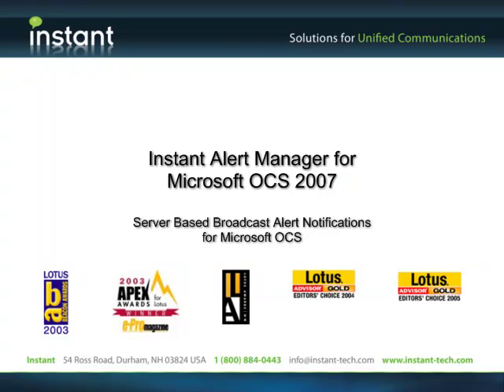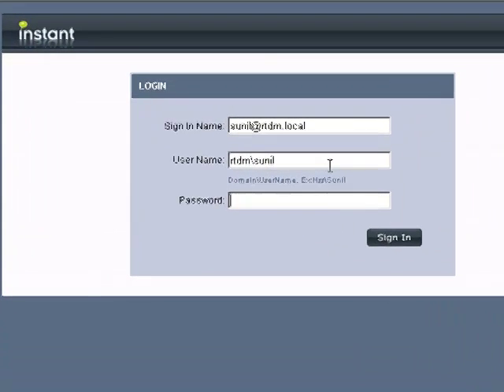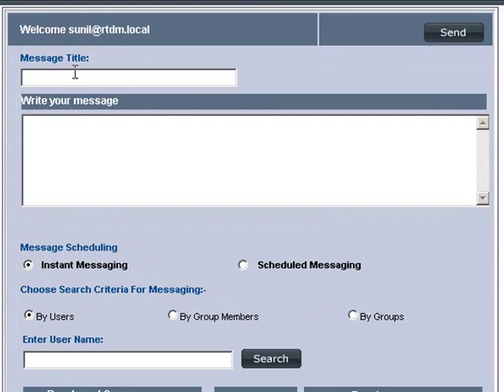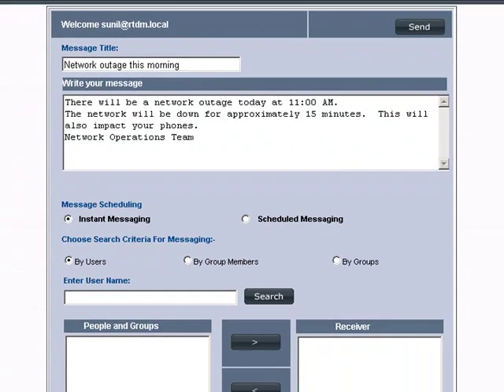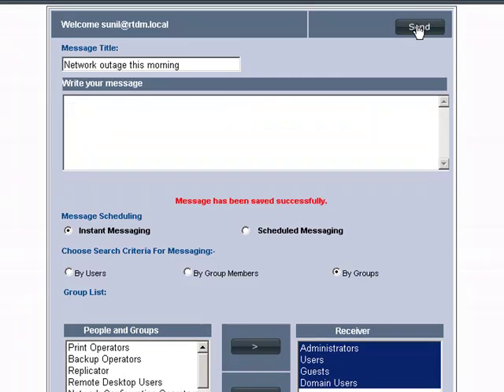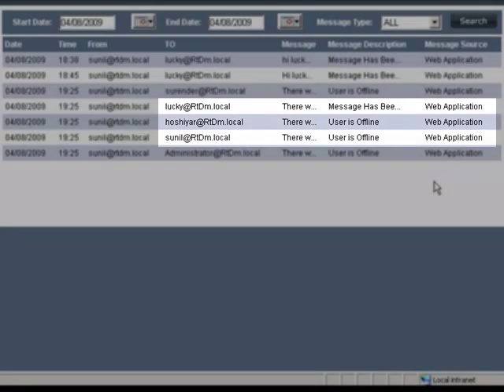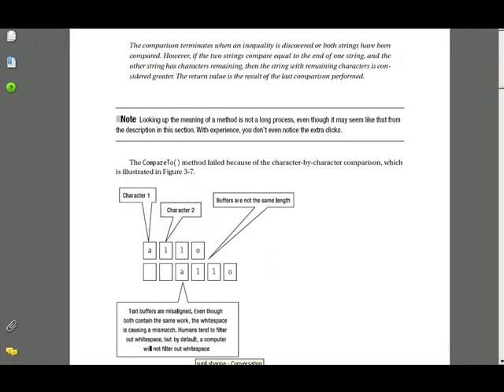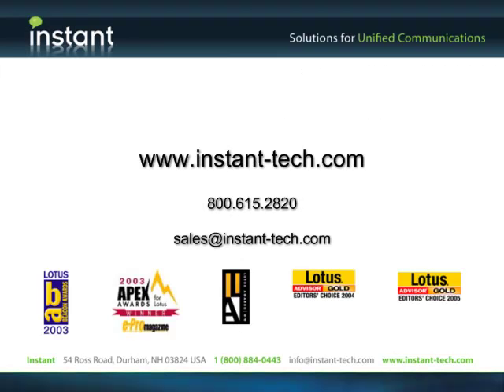Instant Alert Manager for Microsoft OCS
Instant Alert Manager is a server based notificaiton and alerting system for Microsoft OCS.